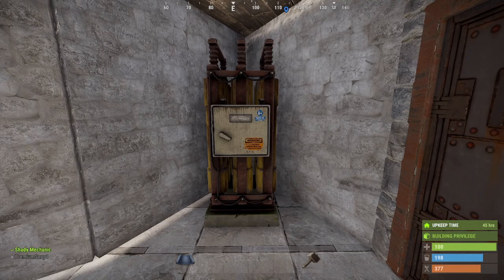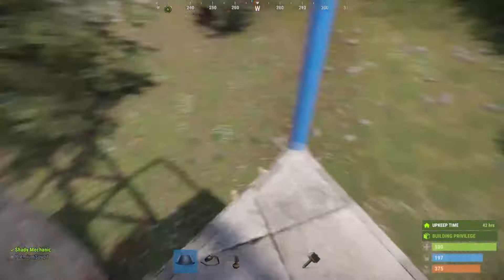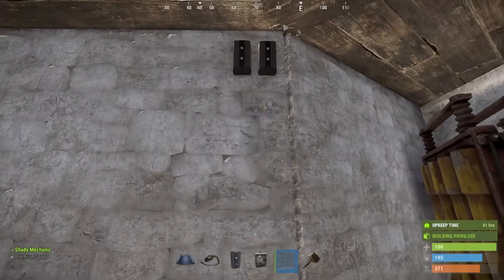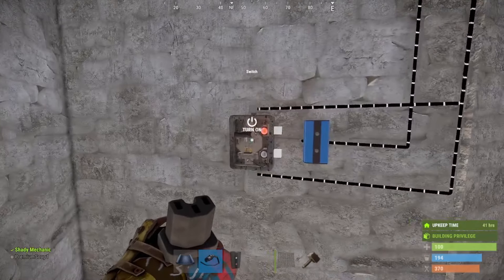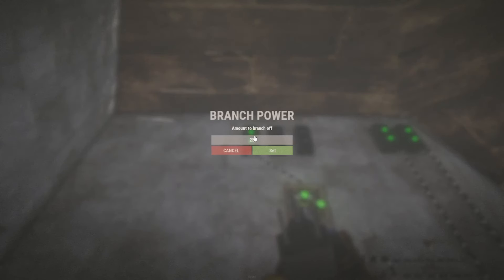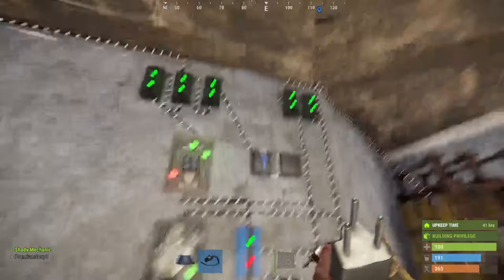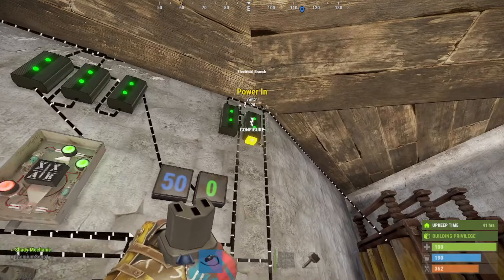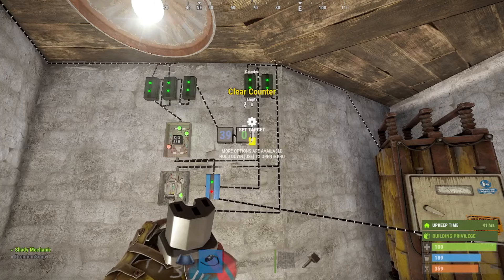Rust Electric Tutorial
Here's How You Can Help Me Grow!